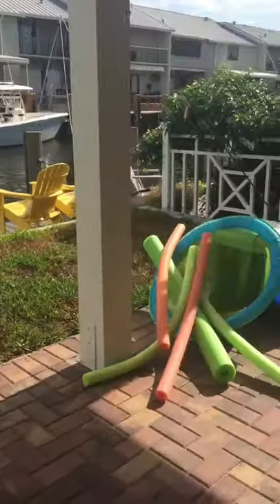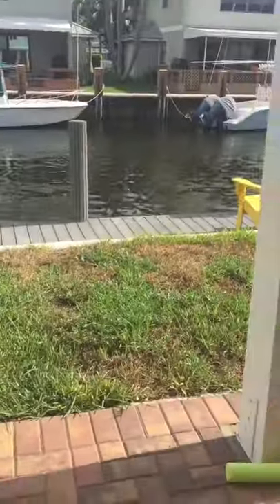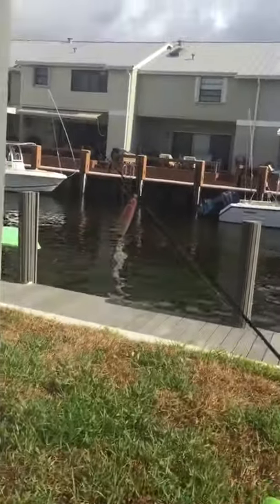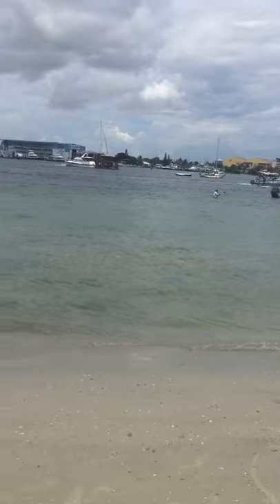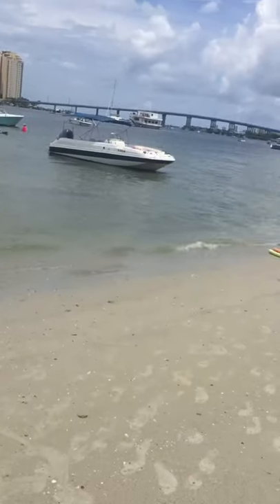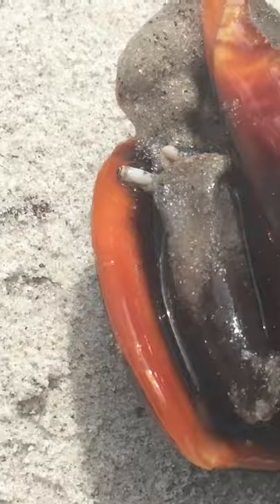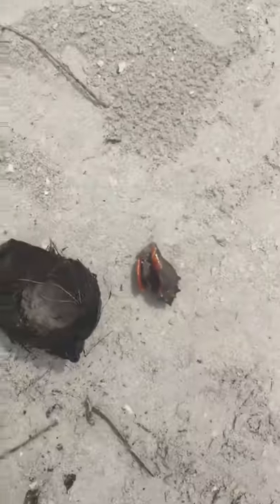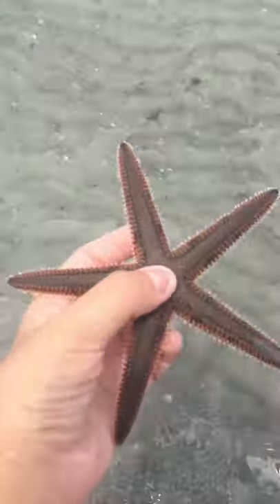I find a STARFISH in peanut island| the jedz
Sorry if this vid is a little short, my foot got pierced when I was walking in the shallows💀